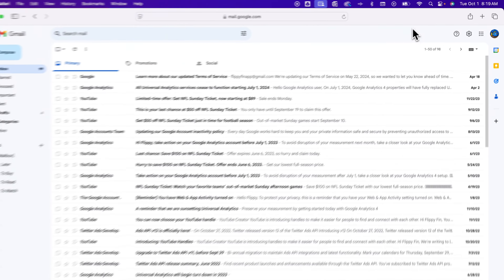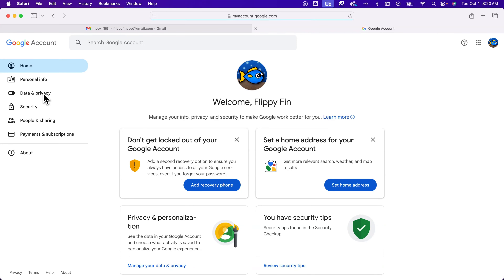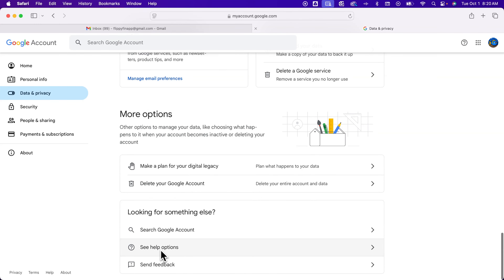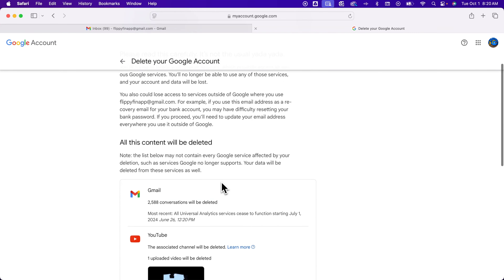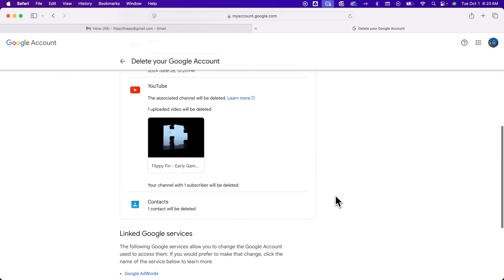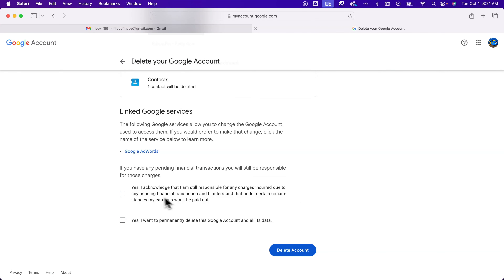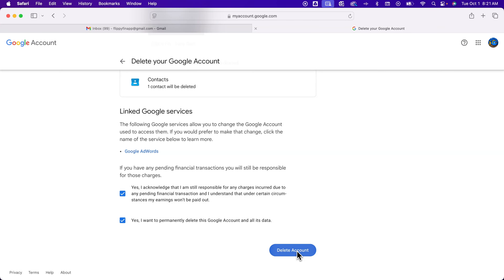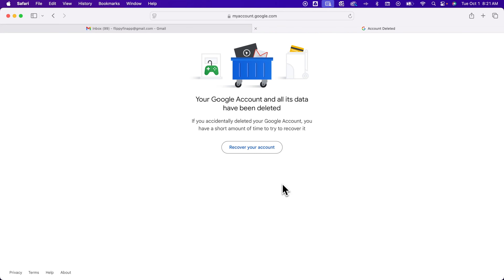How to Delete Gmail Account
In this Gmail tutorial, learn how to delete Gmail account. You can delete your Gmail account easily, but remember, it will delete your Google account and all its data and associations.